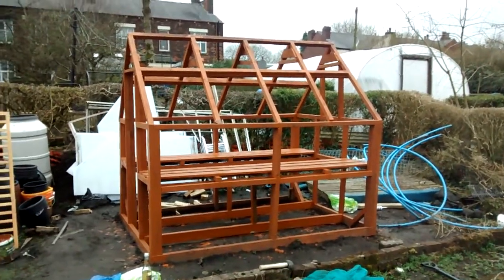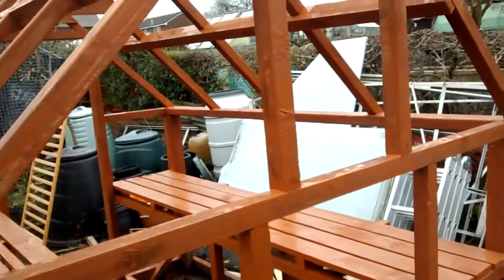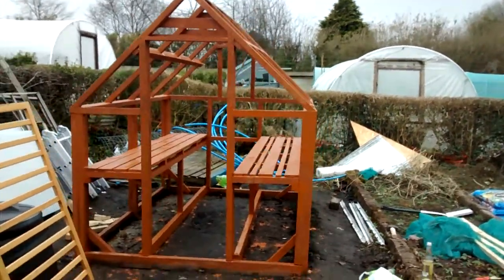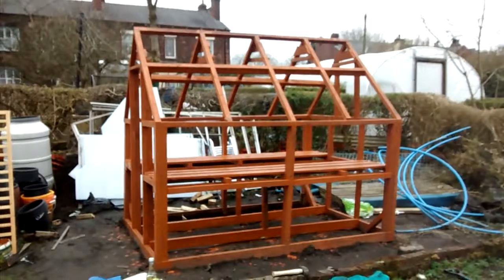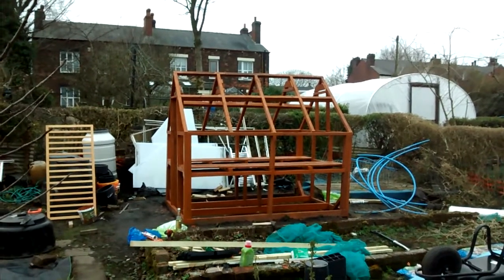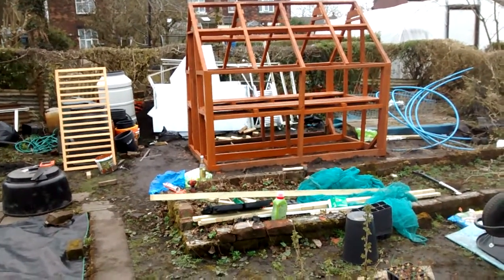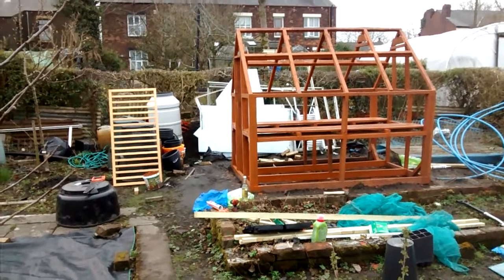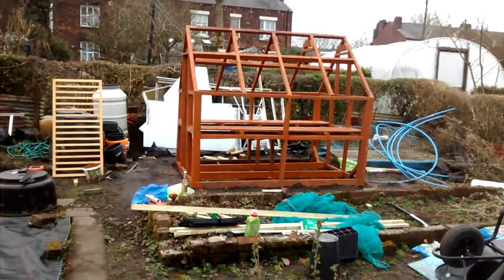Little farmers Farm Ep 10 Greenhouse build part 4 Completed Frame